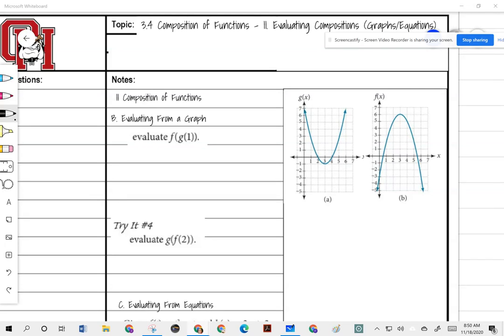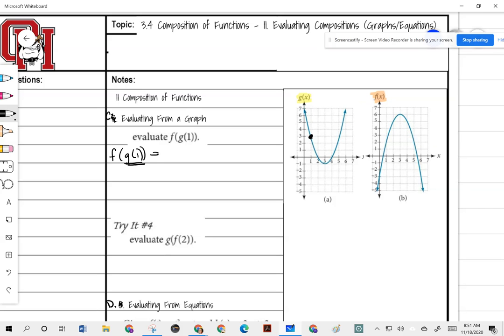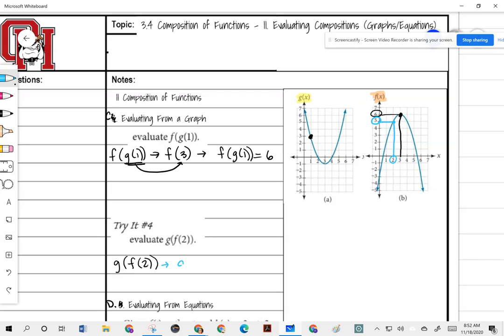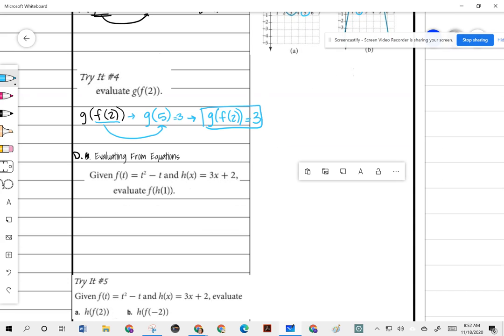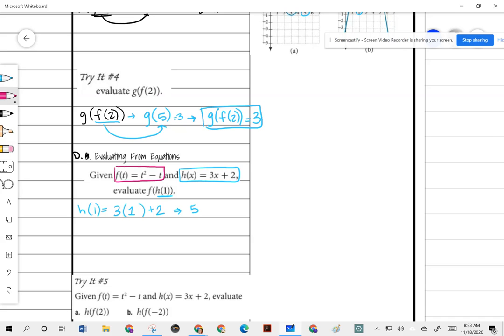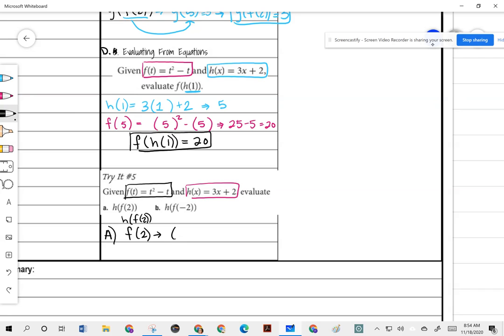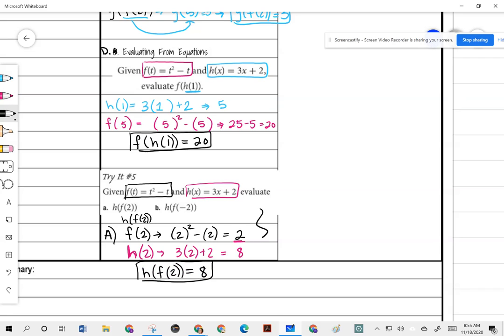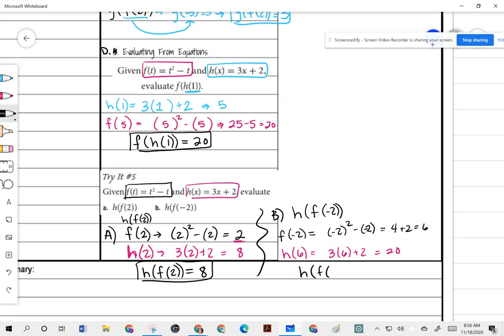3.4 II C & D Evaluating Compositions From a Graph & Equations